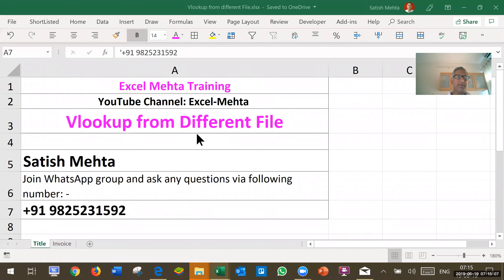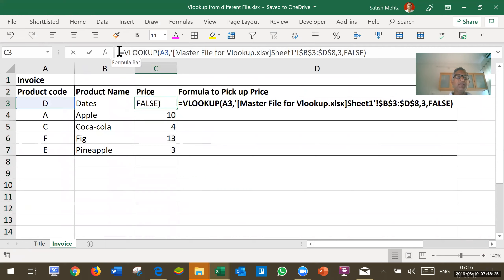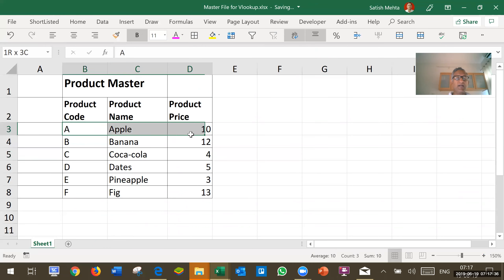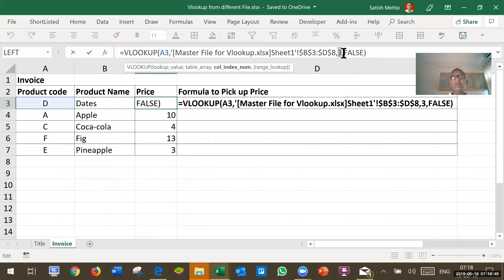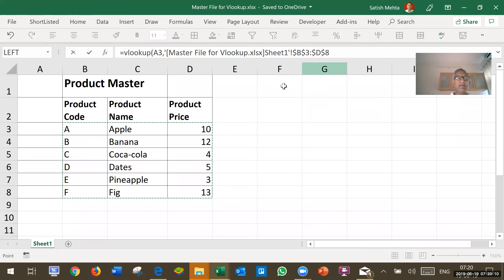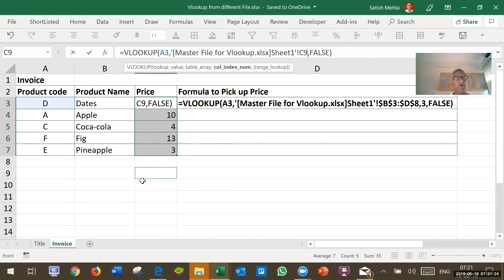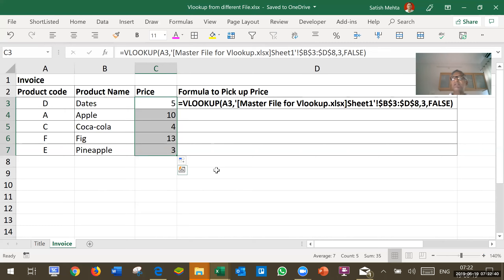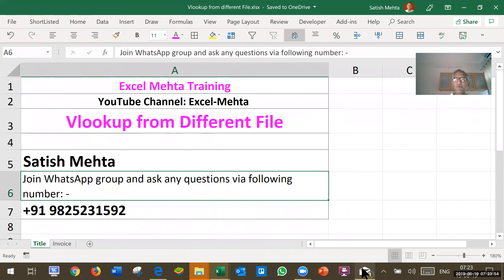Vlookup from a Different File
This clip will show how to get data from a different file using vlookup. It picks up product description and price based on product code.